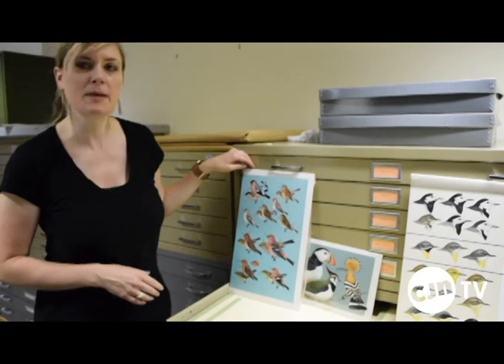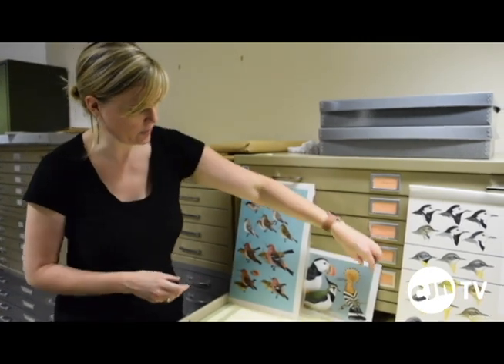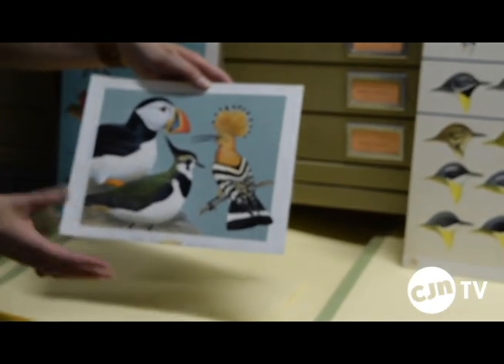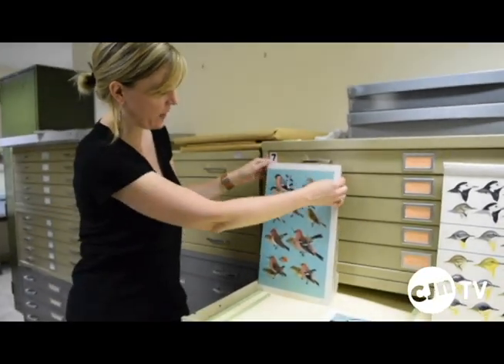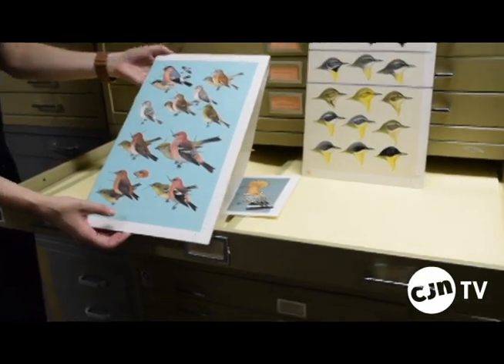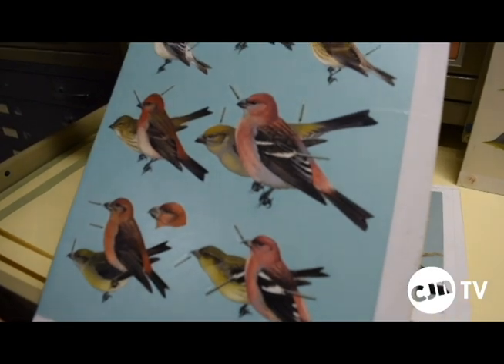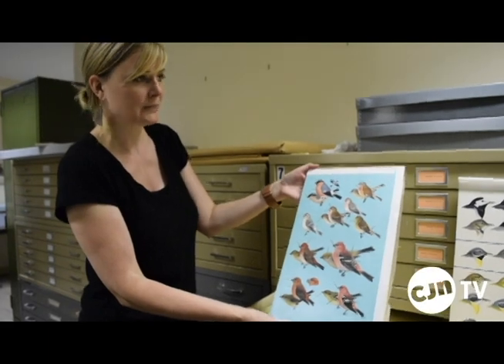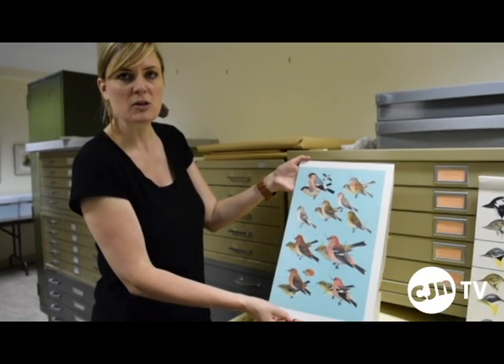Explore Jamestown, New York: Roger Tory Peterson Institute of Natural History